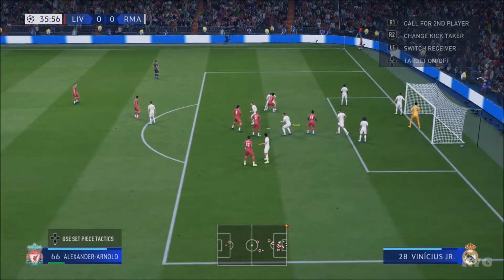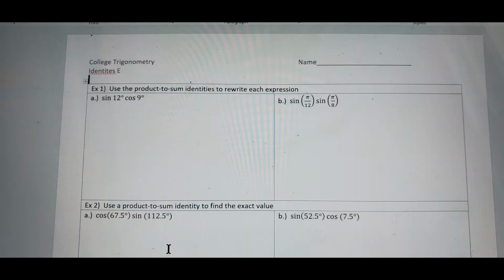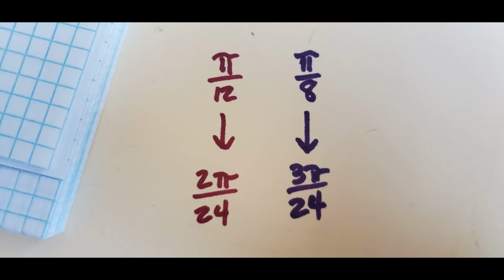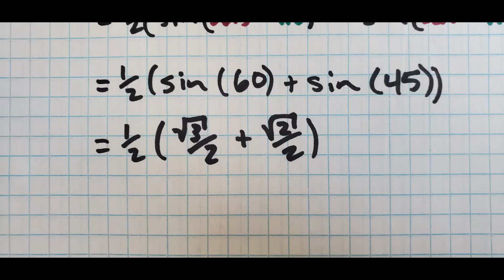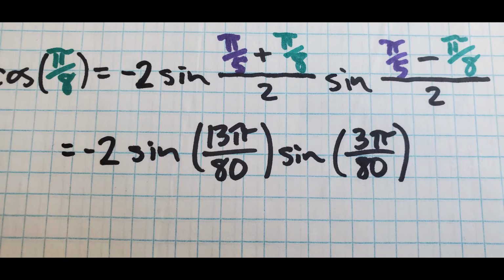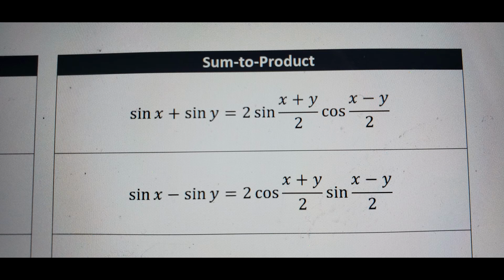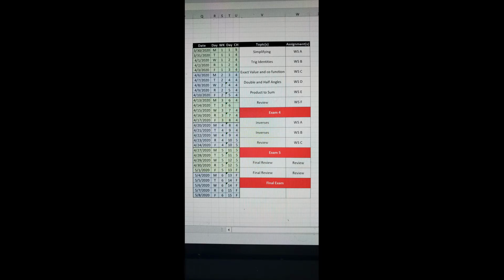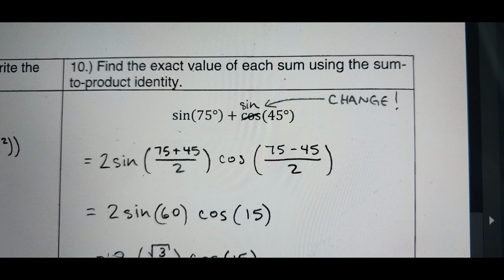CE Trig 4E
CE Trig - Unit 4 - Worksheet E - Griesel